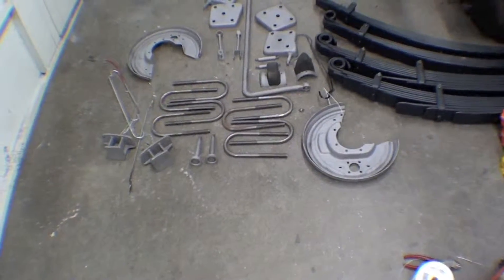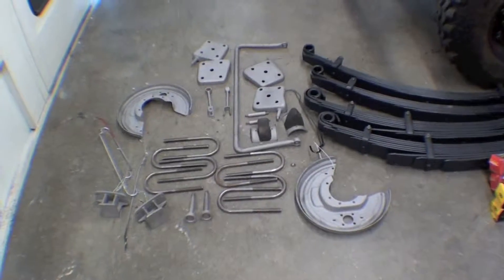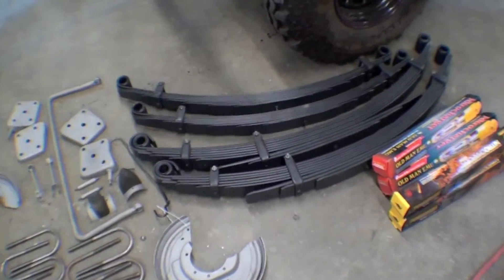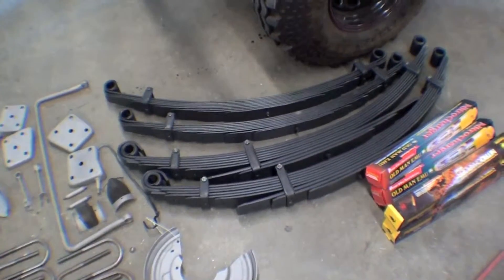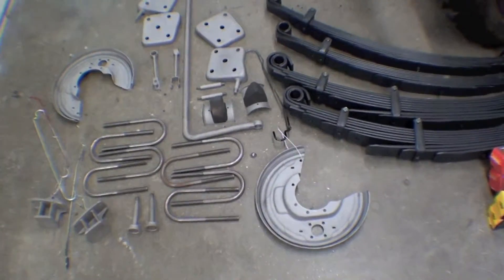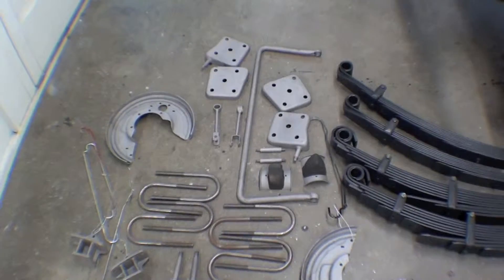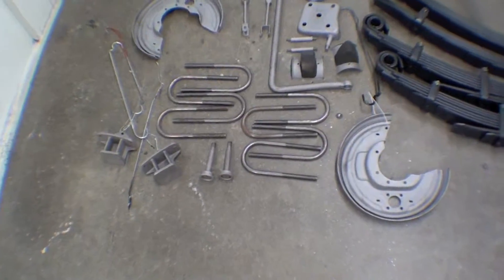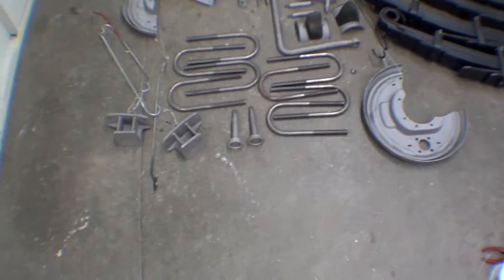Restoration 1964 FJ45LV | Video 142